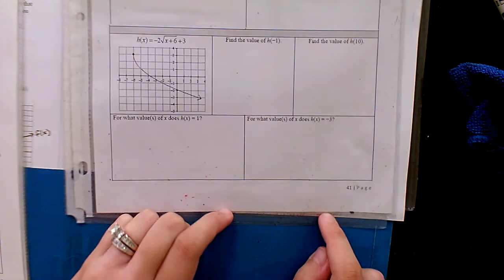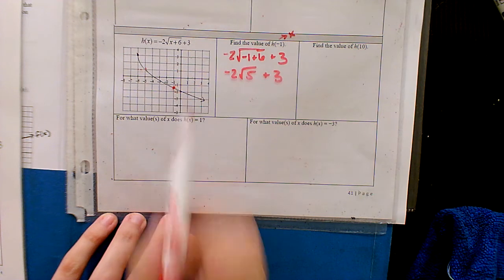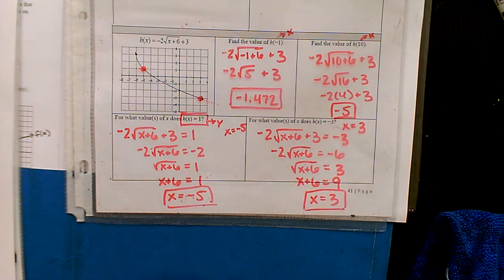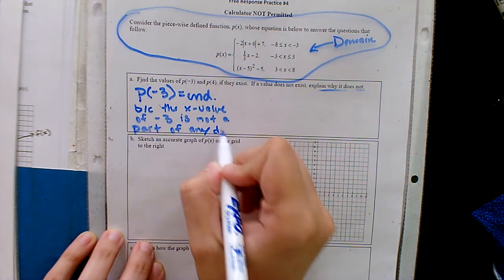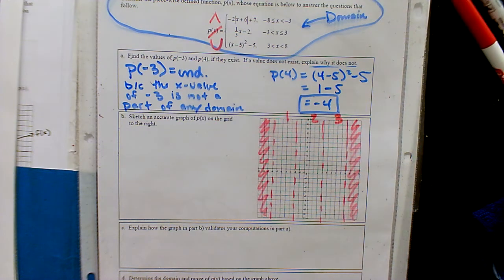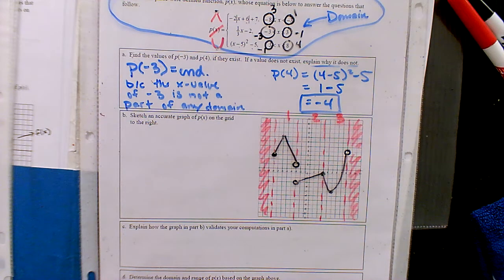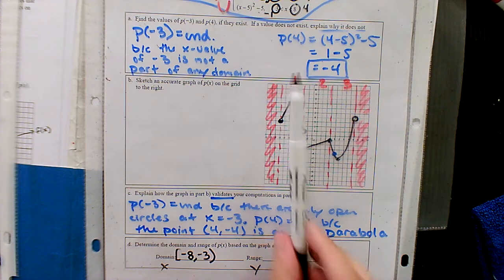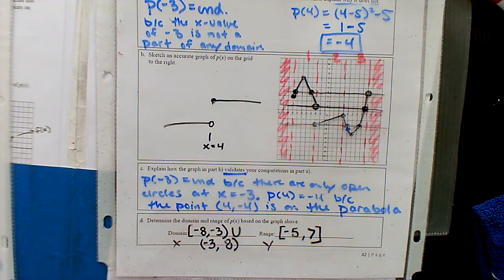Pg 41 42